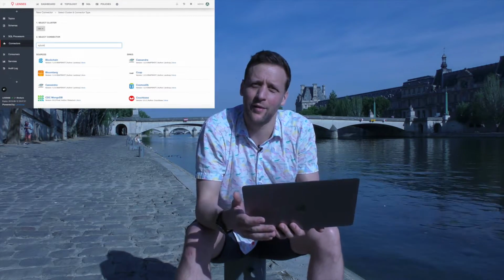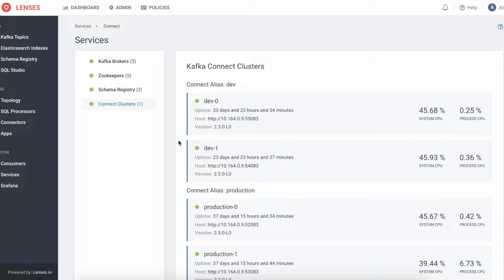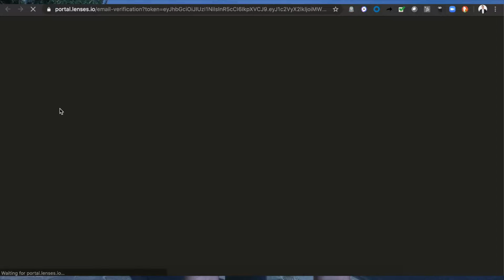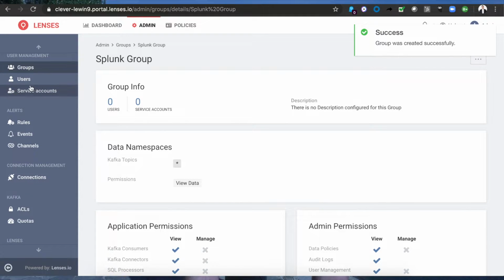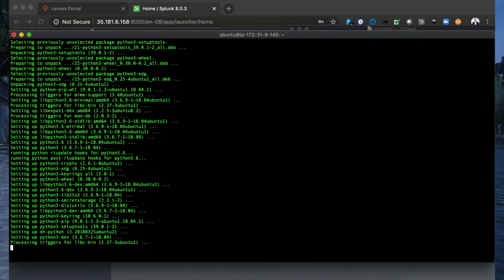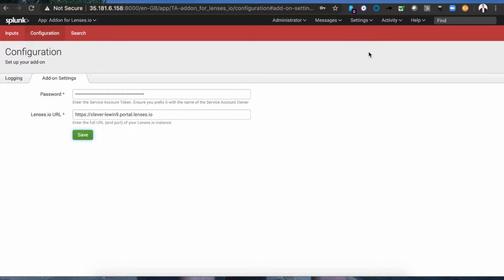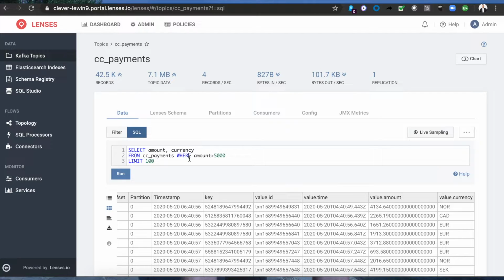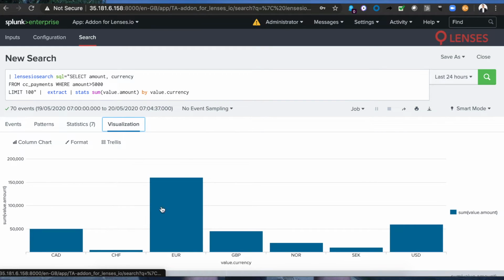Splunk your Apache Kafka with SQL & Lenses.io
Query data live in an Apache Kafka topic from within Splunk without building a data pipeline.

This Splunk App provides a custom command that allows you to query data in a topic via a Lenses.io SQL statement. The App requires a working of Lenses.io

Above Readme includes instructions on how to install Python libraries on Splunk instance.